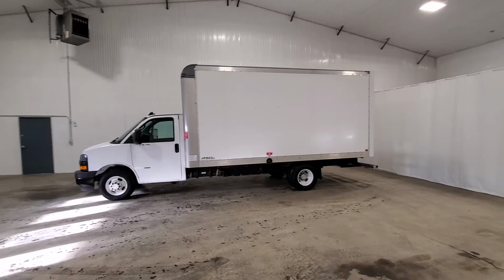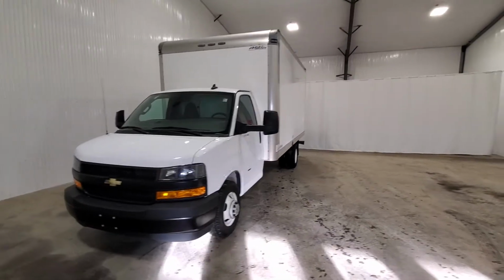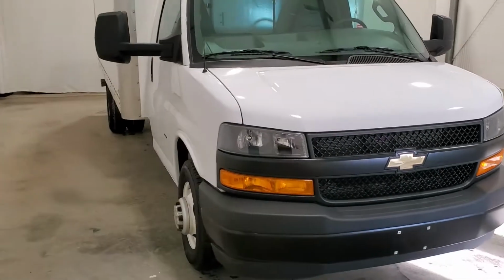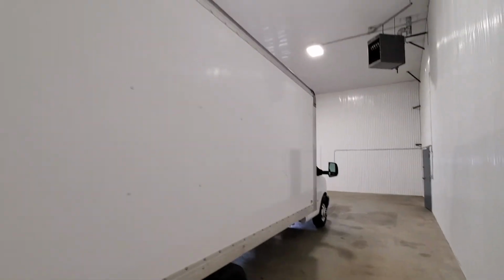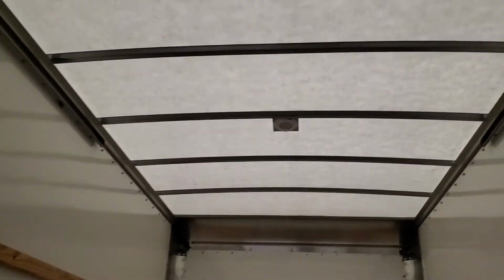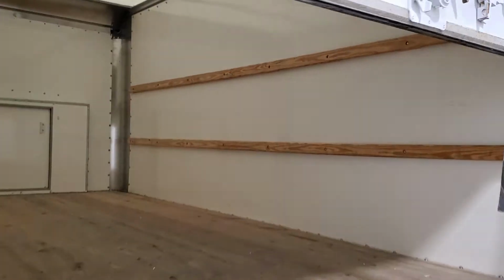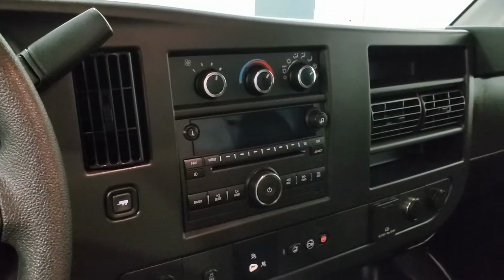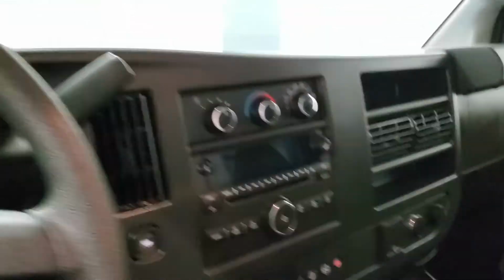2019 CHEVROLET EXPRESS 3500 CUBE VAN 19680 KMS $44900 6.0L V8 AUTOMATIC 16' CUBE STOCK#3735P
2019 CHEVROLET EXPRESS 3500 CUBE VAN 19680 KMS $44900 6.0L V8 AUTOMATIC 16' CUBE STOCK#3735P

Why buy or spend more on a new work vehicle when every truck and van you see in our used inventory has been extensively inspected, repaired, and certified for Saskatchewan Government Insurance?
We’ve been a family-run business for over twenty years due entirely to repeat business and referrals. Shop smart. Shop used at Saskatoon Truck Centre.

Save money and buy a used truck!  We love addressing your questions and seeing you drive away happy.